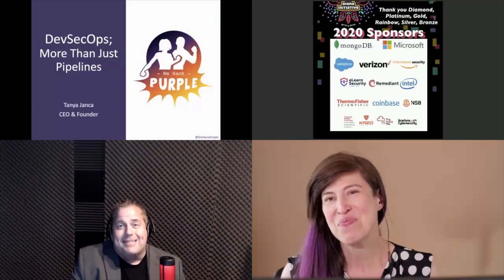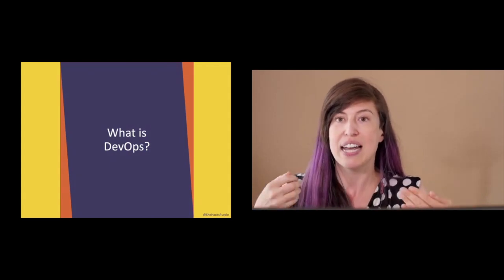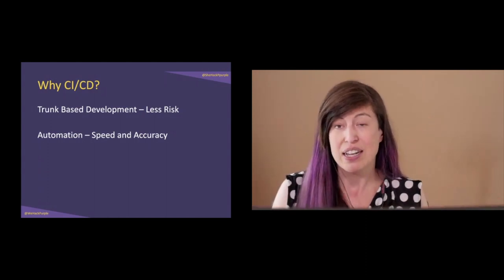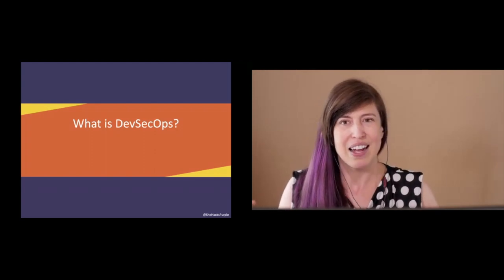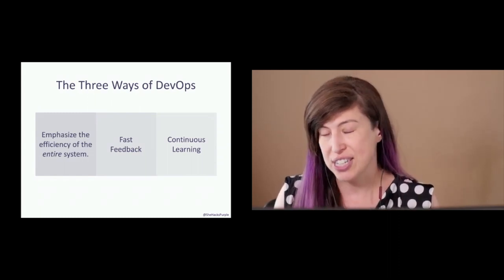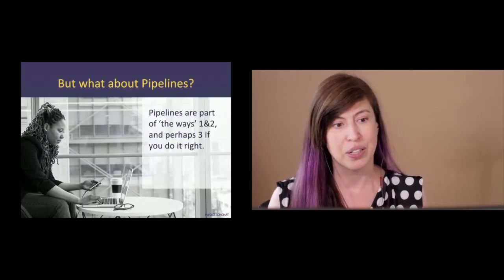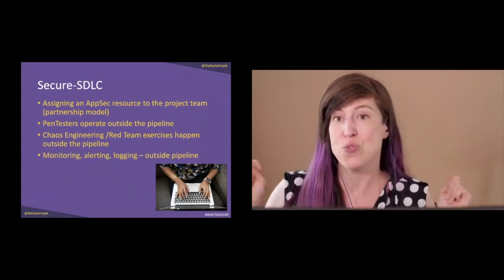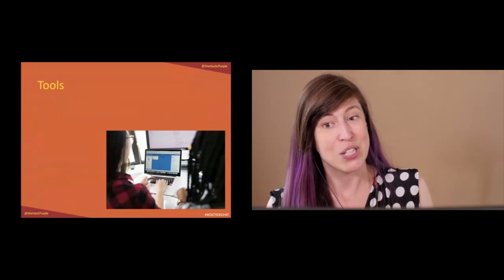Diana Initiative 2020 - Tanya Janca - More than just pipelines: DevSecOps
Although DevSecOps is currently a favourite industry buzzword many of us have limited knowledge on how to “do” it. Most vendors are selling mini versions of their tools meant to squish into your already crowded pipeline and calling it a day. This talk will define DevSecOps then discuss several strategies (high level ideas) and tactics (hands on keyboard) for fast and effective application security practices in a DevOps environment, all of which will take place OUTSIDE your pipeline.

When AppSec professionals operate in a DevOps environment they need to respect ‘the 3 ways’ (efficiency of the entire system, fast feedback and continuous learning), while ensuring they consistently release secure software. The current trend in this area is to add mini or partial versions of traditional security tools into your pipeline, breaking builds and/or slowing developers down immensely. For a change of perspective, this talk will detail how to implement a complete application security program without heavy reliance on pipelines.